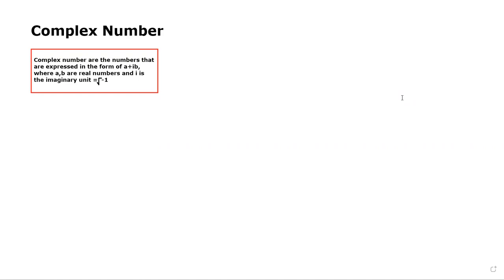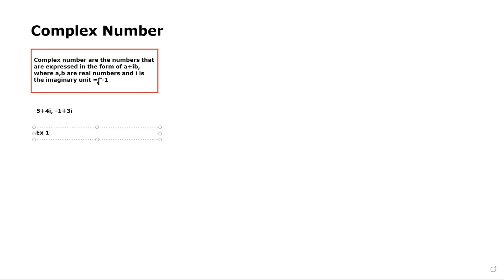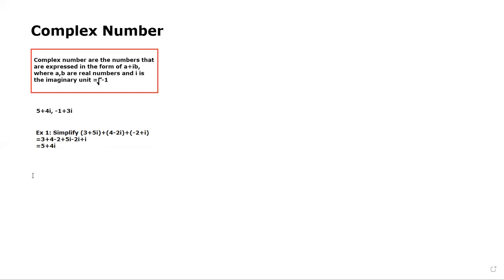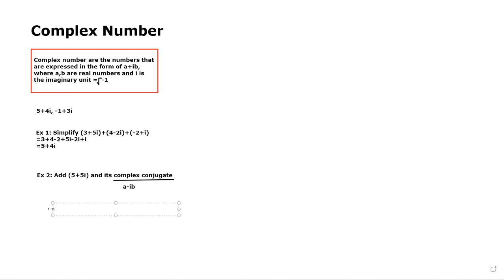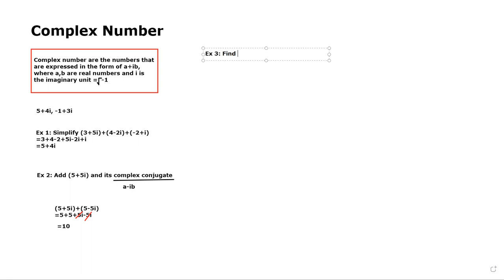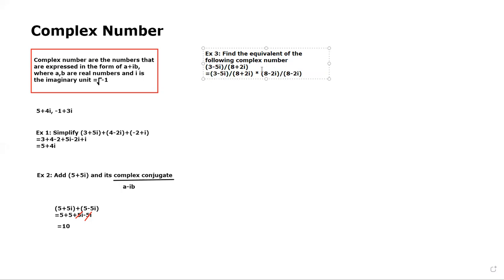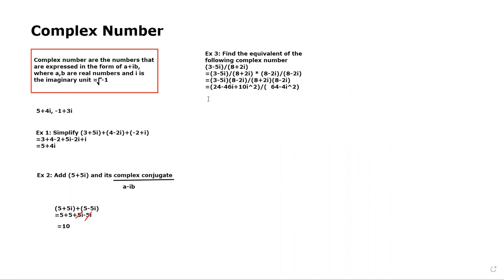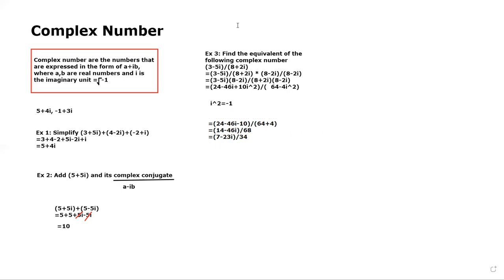Working with Complex Number | TutorTeddy.com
System of linear equations consists of two or more linear equations involving similar variables...
🔊Hello friends, Welcome to Free College HomeWork Help.

If you like our college homework help videos,

Please press the 🔔bell icon, so that you can get our upcoming video updates.. Thank you

homeworkhelp, complexnumber, imaginarynumber, complexconjugate

for free math help .